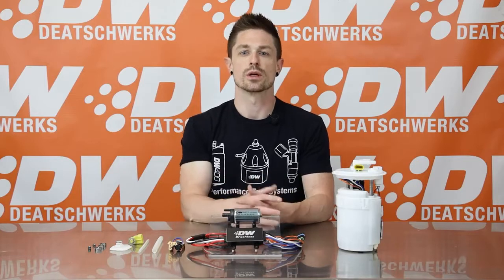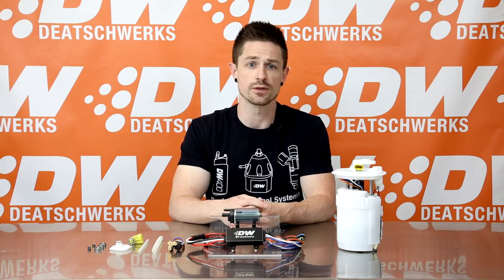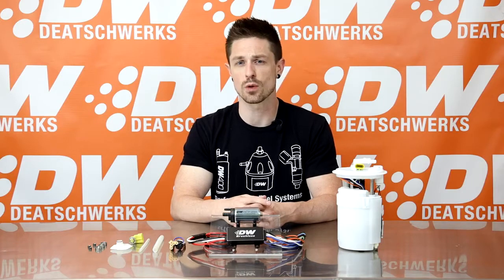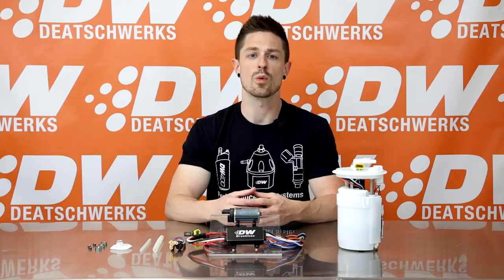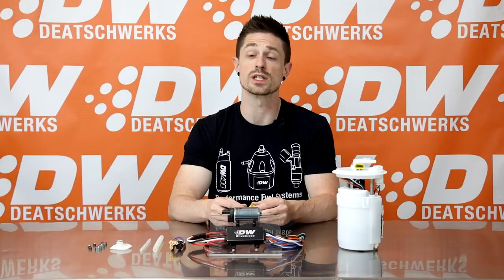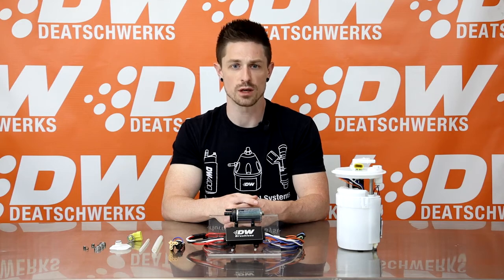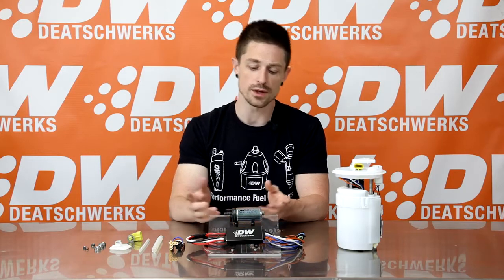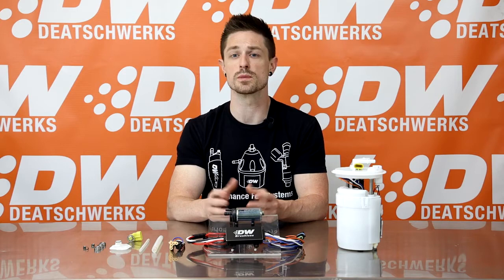DeatschWerks - Application Specific DW440 Brushless Pump with Controller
The DW440 Brushless Pump and Controller were first released as a universal fitment, we are really excited to introduce these application specific fitment kits that include all components for the Subaru Impreza, WRX and STI and Ford Mustang and F150.